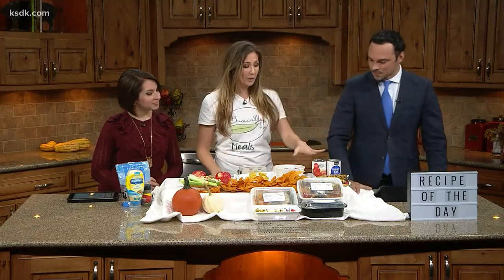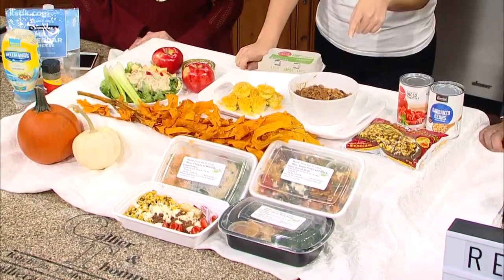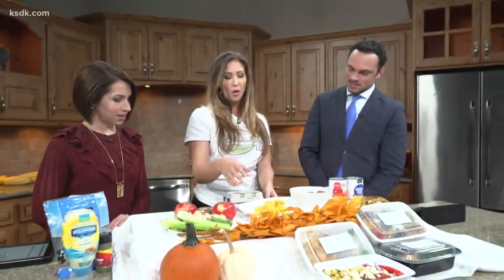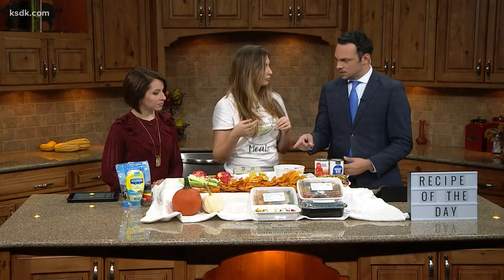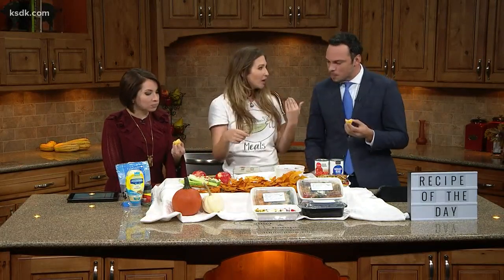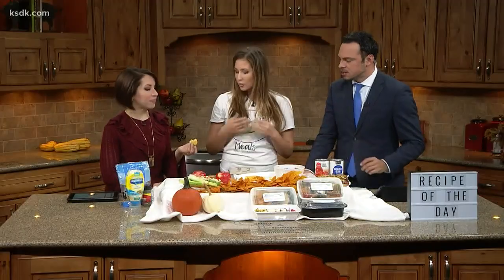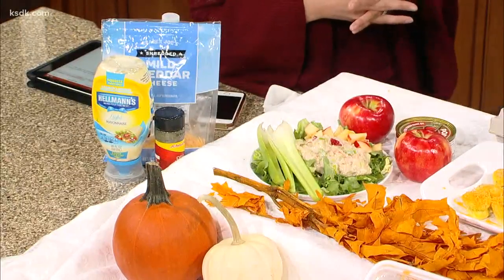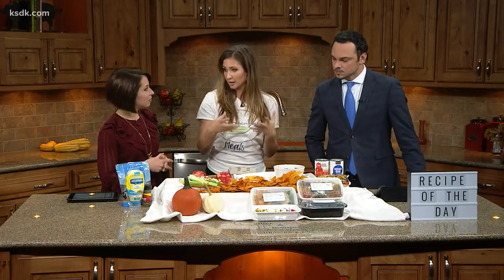Recipe of the Day: 3 Easy Snow Storm Recipes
Hayley Sohn of Basically It Meals shared three recipes using ingredients you may already have at home.
Snow Storm Stew
Serves 6
Ingredients:
1 onion, chopped
3 cloves garlic, smashed
2 T olive oil
“lying around” items: use any and all

2 cans of beans; drained and rinsed
1 can of tomatoes; whole, diced or sauce
Corn; canned or frozen (drain and rinse if canned)
1-2 breasts of frozen chicken
12 cups of broth or water (if water, increase seasonings to taste)
1 T cumin
1 T parprika
1T chili powder
1 T oregano
1 bay leaf
Salt and pepper to taste
Directions
Saute onion and garlic in olive oil until fragrant
Add remaining ingredients and stir, cover with lid and bring to boil
Cook for 4-6 hours, until chicken tears apart easily with a fork. Taste and reseason throughout

Baked egg quiche
Serve 4
Ingredients
6 eggs
Salt and pepper
Cheese
Onion, chopped
Fresh veggies, chopped: spinach, tomato, bell pepper, mushroom, broccoli
Directions
Whisk eggs well with salt and pepper. Add any veggies you have, mix well.
Preheat oven to 350 degrees, grease a muffin tin well with non-stick cooking spray
Pour egg mixture into cups until they are ¾ way full. Top with cheese.
Bake for about 12 minutes until eggs are puffy and pulling from sides of muffin tin

Wintery White Tuna Salad
Serves 2
Ingredients
1 can high tuna, drained
3T mayo or Greek yogurt
1 tsp Dried dill (if you have it)
Add ins
¼ cup fruit: chopped apple, chopped pear, grapes, raisins or cranberries
¼ cup chopped veg: celery, cucumber, zucchini, broccoli
Additional crunch: chopped nuts
Serve with: a slice of toast, grilled between two pieces bread with cheese, crackers, celery sticks, on a bed of lettuce
Directions:
Mix all ingredients except “serve with” ingredients together well. Taste and adjust seasoning if needed
Serve in any of the combos listed!